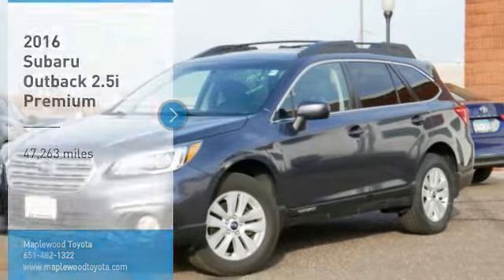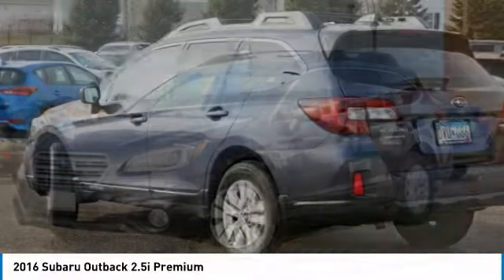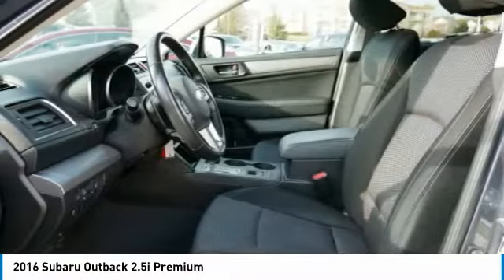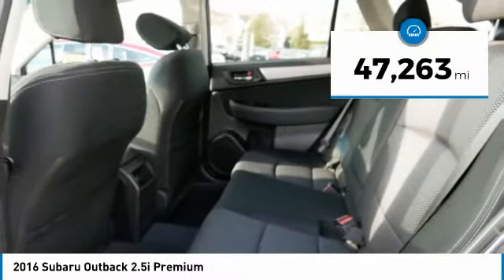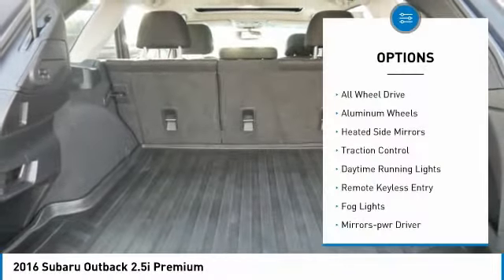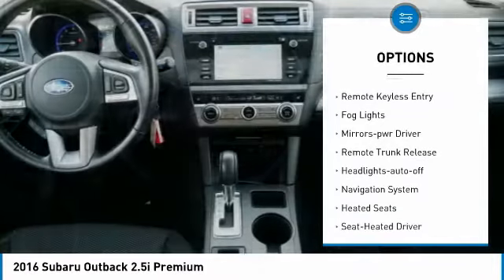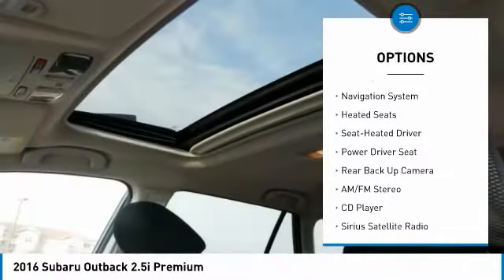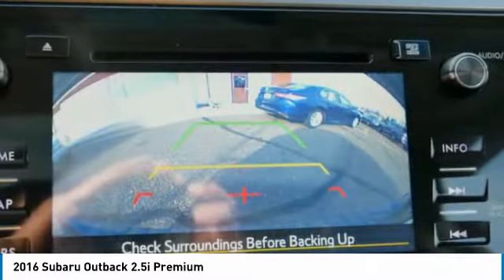2016 Subaru Outback 2.5i Premium Maplewood, St Paul, Minneapolis, Brooklyn Park, MN M10696B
Maplewood Toyota
2873 Maplewood Dr

Maplewood Toyota
2873 Maplewood Drive

You'll love this 2016 Subaru Outback. This is a sport utility you'll want to take home. Call and get in touch with Maplewood Toyota directly, and be the first to open the sport utility door today!